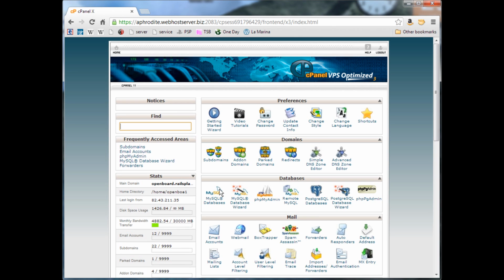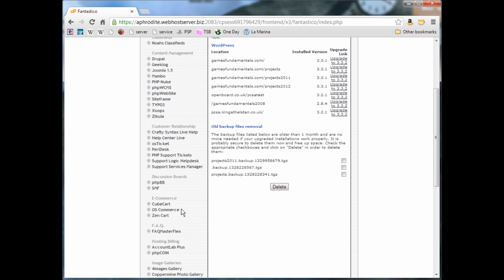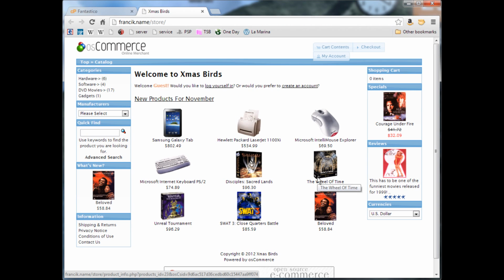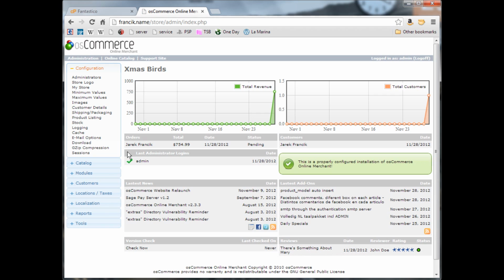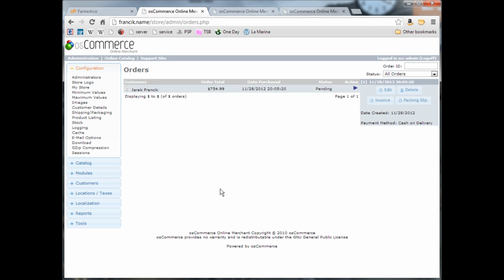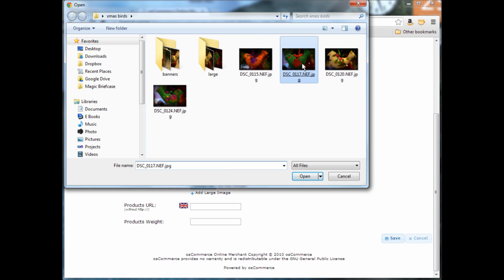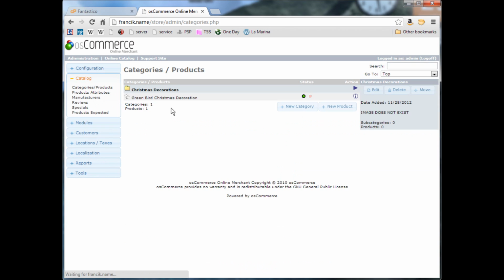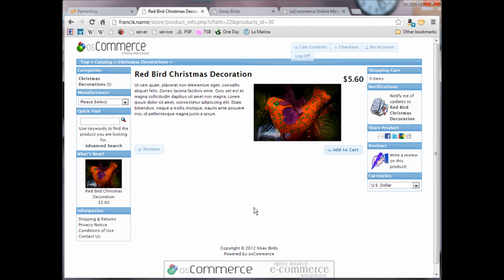On-line store with osCommerce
Unlike Shopify or Volusion, osCommerce is not a hosted solution. It is not stored by any external company - but must be located directly in your own web server. It is a relatively simple solution, but once it is installed in the server, you have the full access to its source code for alterations and extensions.